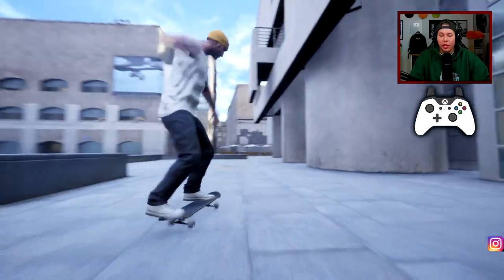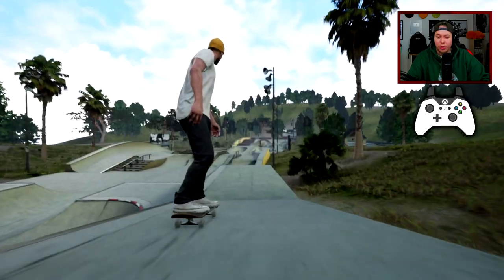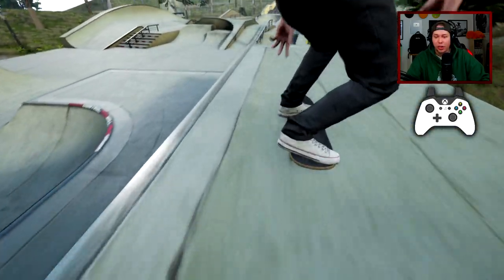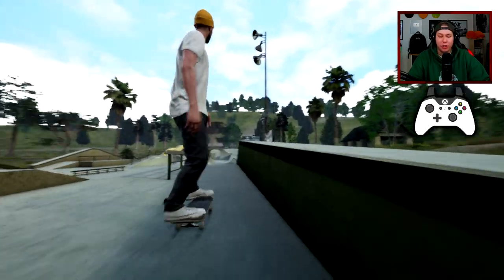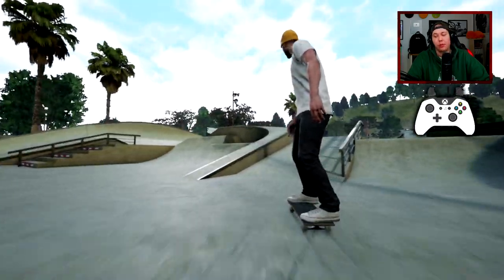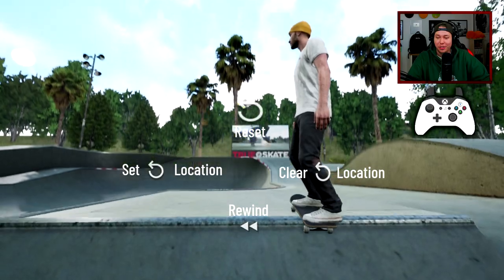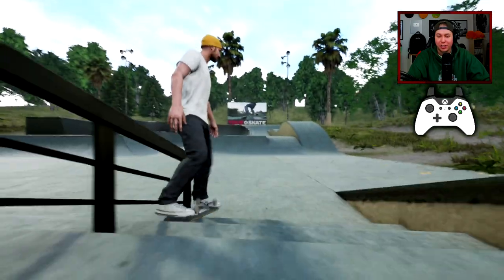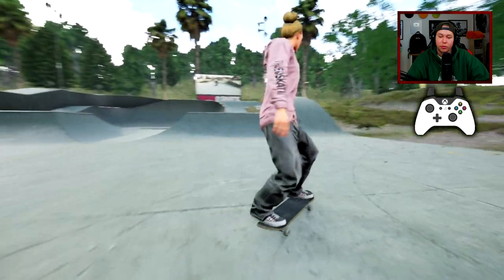New PC Skate Game!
Today we're playing True Skate again! This game is still far from finished, so give me your ideas on what the game would have to do to become the best skate sim :)

TRUE CONTROL. TRUE SKILL. TRUE SKATE™
Skateboarding is challenging.
Skateboarding is freedom.
Skateboarding is TRUE SKATE™.

TRUE SKATE™ is the closest FEELING to real-world skateboarding as the player’s interaction with the skateboard is powered completely by the instant and unified PHYSICS system. The skateboard reacts instantly as foot and stick feel truly connected.

Play the true skateboarding sim and experience the FREEDOM to do what you want, the way you want.

Players increase skill by getting a feeling for the physics, rather than learning gestures, creating a new paradigm for skateboarding games on Steam. The beauty of the physics, is it's just like real-world skateboarding. With the right skill, if you can dream it, you can do it.
TRUE CONTROL
True Axis's instant and unified physics system listens for swipe, position, direction and strength from the player and processes how the skateboard should respond in real-time. So the same flick in two different points of the skateboard will react very differently. The skateboard reacts instantly in-game and foot and stick feel connected; whether pushing, popping, flipping or grinding. Literally any trick is possible with TRUE CONTROL of the skateboard. If you know how to do a trick in real-world skateboarding you could guess how to do a trick in TRUE SKATE™.

TRUE CONTROL is made possible because the player’s interaction with the skateboard is driven by the unified physics system - timing, strength, precision, angle, late corrections all make a difference. Players have to perform 100% of the trick, instead of learning a basic control system that by pressing buttons or flicking a stick will perform the trick for you.

TRUE SKILL
TRUE SKATE™ is hard! But the harder the more rewarding and bigger the adrenaline rush. To increase skill players need to get a feeling for the physics, rather than learning gestures. To feel the flow of the physics, start by imagining your triggers are your feet and your sticks as your legs - they are truly connected! Then enter into MACBA, the one word that epitomizes the Barcelona skate scene, and be guided through the fundamentals by some friendly faces... Tutorials include pushing, popping, flipping and grinding. Then it's just a matter of time and practice, try The Valley to improve your grinds and flow, The Warehouse for transitions and gaps or have some fun at Mondo Ramp generating electrifying air, speed, spins, and slams!

TRUE SKILL requires dedication, persistence, skateboarding knowledge and split-second timing and with that, just like real-world skateboarding you are bound, only by your creativity and imagination. Enjoy the adrenaline rush of pure satisfaction that comes from perfecting the action to land your favorite tricks, gnarly gaps and technical lines - clean.
PROCEDURAL ANIMATION
True Axis's instant and unified physics system uses PROCEDURAL ANIMATION to generate real-time character animations, by blending real-world skateboarder motion capture animations to match any kind of trick players can dream of. PROCEDURAL ANIMATION enables a more diverse series of actions than could otherwise be created using any kind of pre-defined gesture or canned animation system.

Any type of skateboarding trick (old or new!) is possible in TRUE SKATE™, all in real-time. But your timing must be perfect to unlock the steez..

WARNING: This game will challenge you.

MUSIC SOURCES:
♫ Resource/Txmmy Beats

This is "New PC Skate Game!".